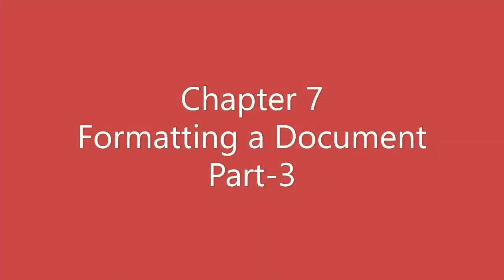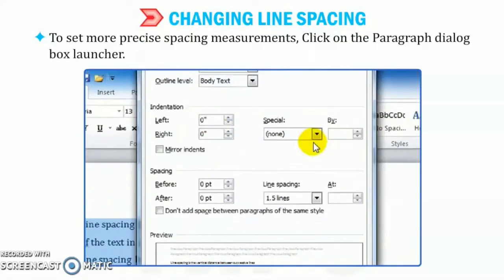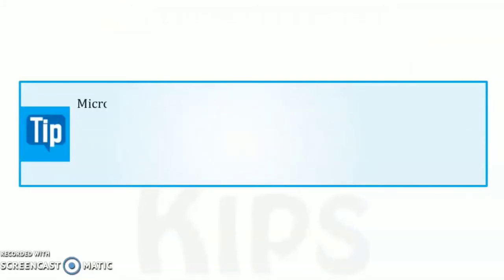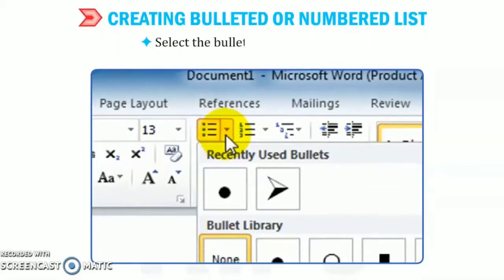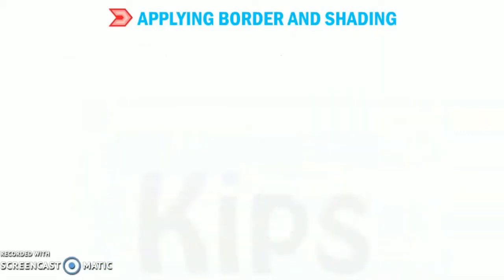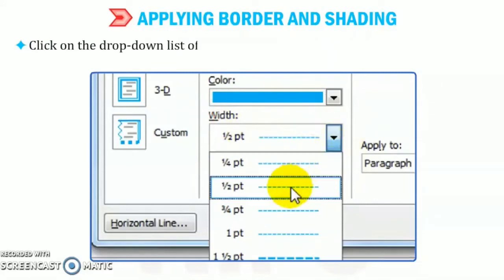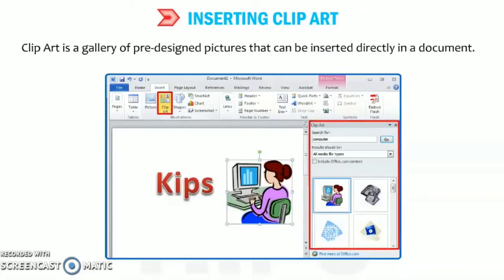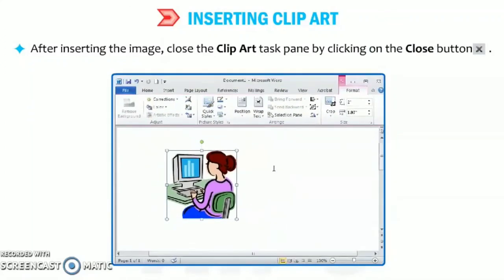CLASS-4 | CBSE | LINE SPACING | BULLETS AND NUMBERING | APPLY BORDER AND SHADING | CLIP ART | WORD